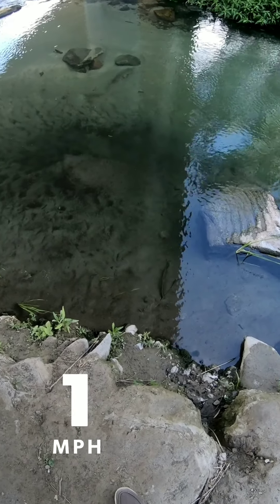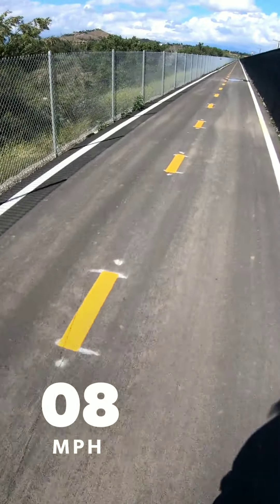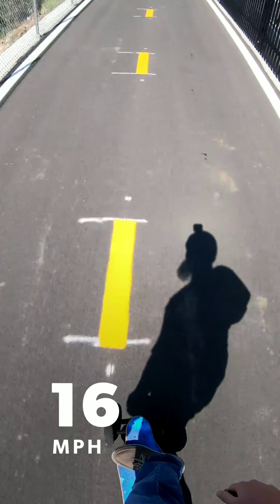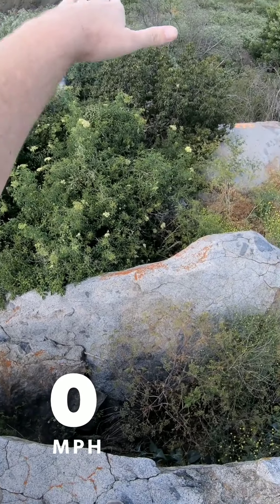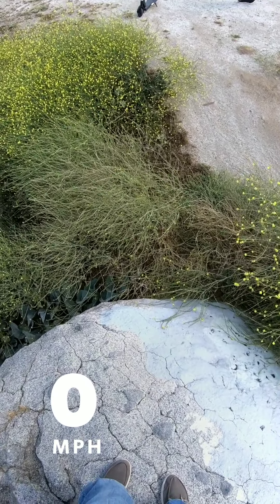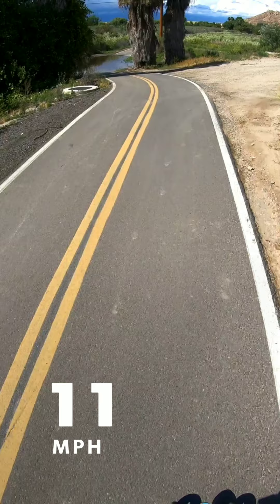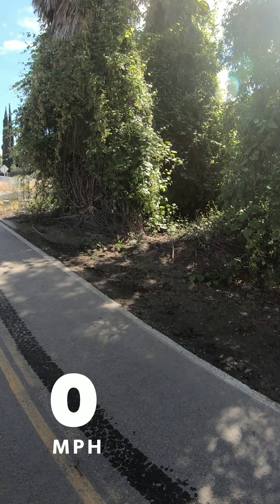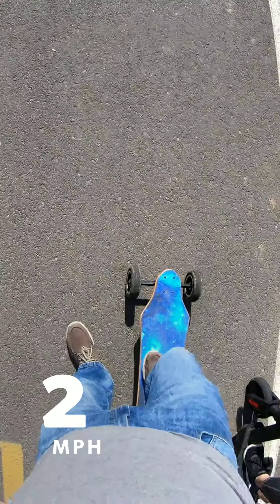AE Board electric skateboard AT2 hits 25 mph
Just a cool ride video.